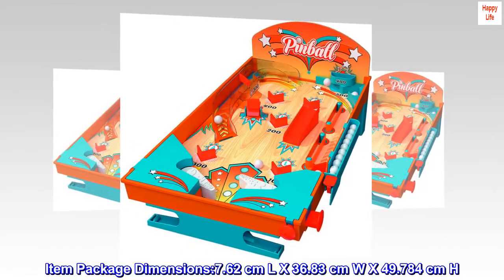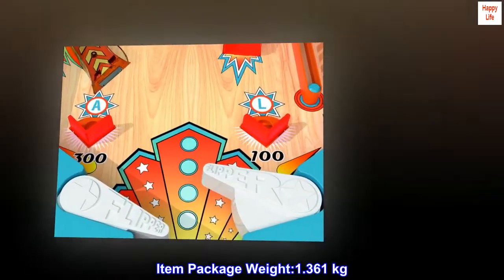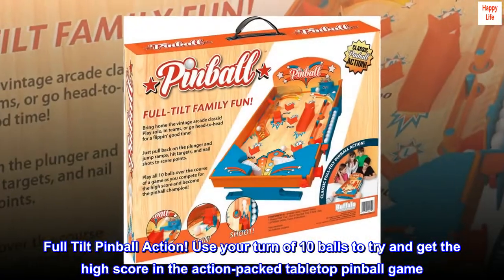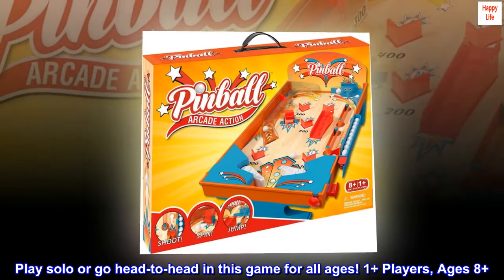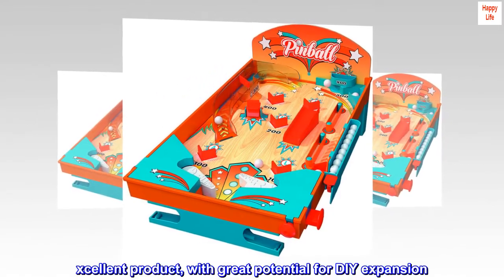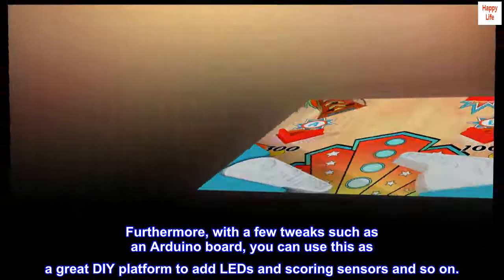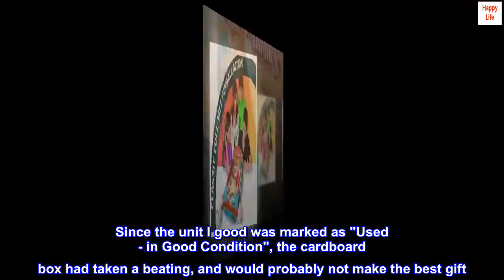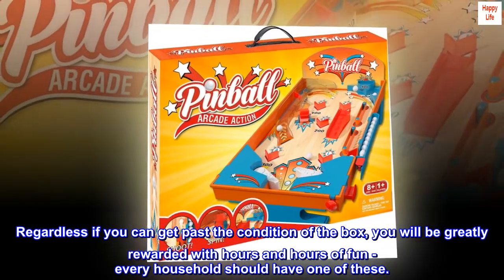Buffalo Games - Pinball, 13 IN X 19 IN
Product Type:Games
Item Package Dimensions:7.62 cm L X 36.83 cm W X 49.784 cm H
Item Package Weight:1.361 kg
Country Of Origin: China
Full Tilt Pinball Action! Use your turn of 10 balls to try and get the high score in the action-packed tabletop pinball game. Land balls in scoring zones to accumulate points. Play solo or go head-to-head in this game for all ages! 1+ Players, Ages 8+

xcellent product, with great potential for DIY expansion
Our family loved this and it was surprisingly sturdy and well designed. Furthermore, with a few tweaks such as an Arduino board, you can use this as a great DIY platform to add LEDs and scoring sensors and so on.

Since the unit I good was marked as "Used - in Good Condition", the cardboard box had taken a beating, and would probably not make the best gift. Regardless if you can get past the condition of the box, you will be greatly rewarded with hours and hours of fun - every household should have one of these.